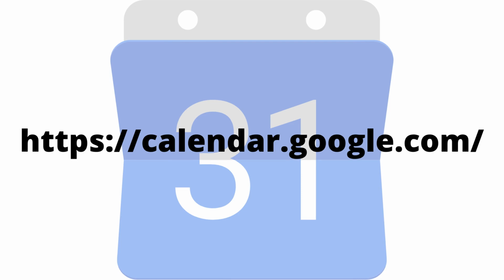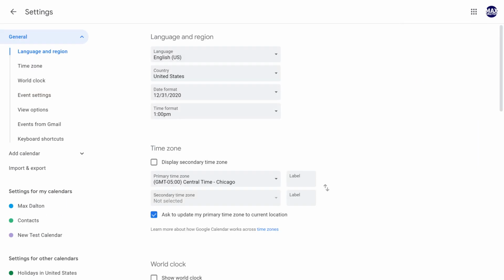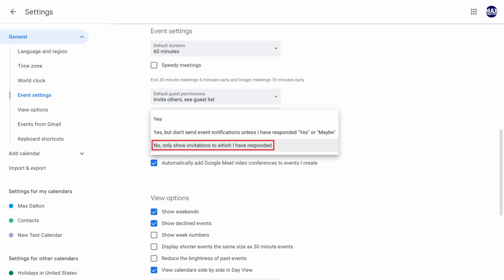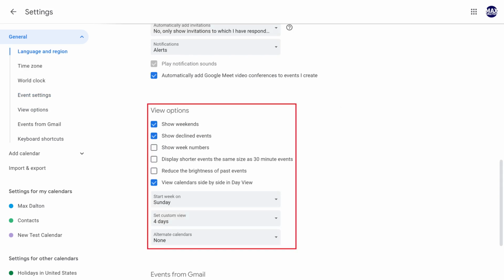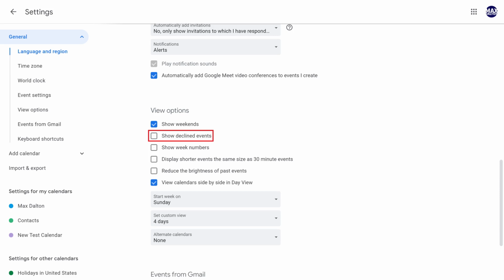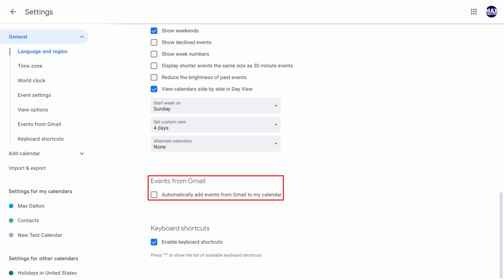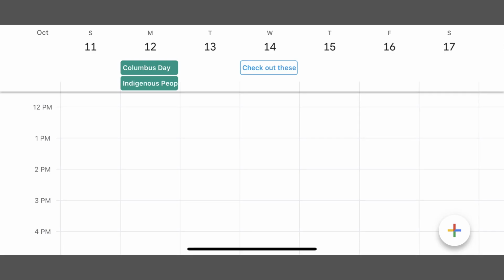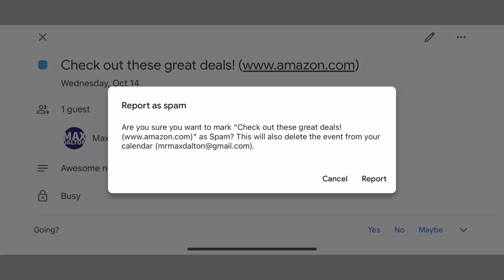How to Remove Google Calendar Spam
In this video I'll show you how to save video from Facebook Messenger to your iPhone, iPad or Android device, or through the Messenger.com website.

Timestamps:
Introduction: 0:00
Steps to Prevent Google Calendar Spam: 0:49
Steps to Report Google Calendar Spam: 2:26

Video Transcript:
Is your Google Calendar flooded with invites telling you that you won a free iPhone or iPad, a vacation, a TV, or something else you wish were true? If so, you're not alone, and most of these invites are populated as a result of either Google automatically putting calendar invites you receive on your calendar whether you accept them or not, and also as a result of automatically putting events detected in your emails on your calendar. Don't worry, there are some things you can do to remove the unwanted calendar spam and take back your calendar. In this video I'll show you how to both prevent the Google Calendar spam from being shown, and also how to report and remove any remaining Google Calendar spam.

First let's look at how to prevent Google Calendar spam from being shown in your calendar.

Step 1. Open your web browser, navigate to calendar.google.com, and then sign into your Google account if prompted. You'll land on your Google Calendar home screen.

Step 2. Click the "Settings" icon to open a menu, and then click "Settings" in the menu. The Google Calendar Settings screen is displayed.

Step 3. Click to expand the "General" section, and then click "Event Settings" in that list. The Event Settings section is displayed on the right side of the screen.

Step 4. Click to expand the drop-down for Automatically Add Invitations, and then choose "No, only show invitations to which I have responded." Now, you'll no longer see any calendar items for any of the Google Calendar spam invites you haven't responded to.

Step 5. Next, scroll down to the View Options section, and then click to remove the check mark from "Show declined events." This will ensure that none of the calendar spam events that you declined are displayed either.

Step 6. Finally, scroll down to the Events from Gmail section, and then click to remove the check mark next to "Automatically add events from Gmail to my calendar." Click "OK" in the dialog box asking if you're sure you don't want events found in your Gmail to be added to your calendar automatically to de-select that option. This will prevent any events that are detected in your Gmail emails from being automatically populated in your Google Calendar, which can also be a source of Google Calendar spam.

For any remaining spam still being shown in your Google Calendar, you'll need to report each individual item as spam to get rid of it. The good news is that as you report spam, those Google Calendar items are removed, along with any other items from that sender. Let's walk through the steps to report Google Calendar spam.

Step 1. In either the Google Calendar website, or the Google Calendar app for iPhone, iPad or Android devices, navigate to the Google Calendar item you want to report as spam, and then tap or click to expand the details associated with it.

Step 2. Tap the ellipses in that window to view a menu, and then tap "Report as spam" in that menu. Another window appears asking if you're sure you want to report this item as spam. Choose "Report." That item will be removed from your Google Calendar, along with any other items from that sender.

Repeat this process to remove any remaining unwanted spam from your Google Calendar.